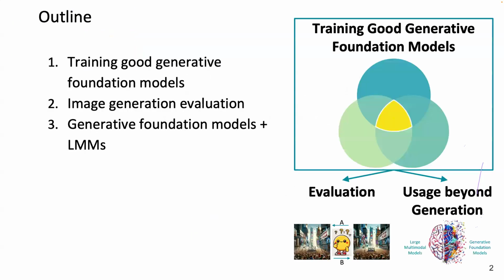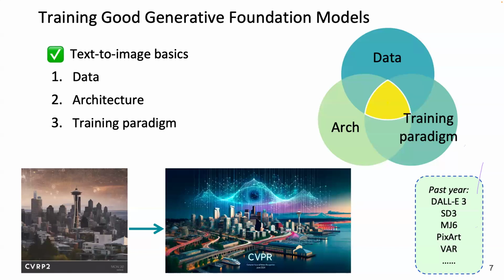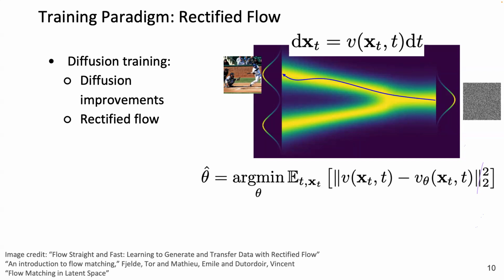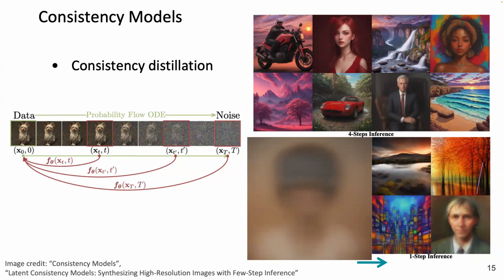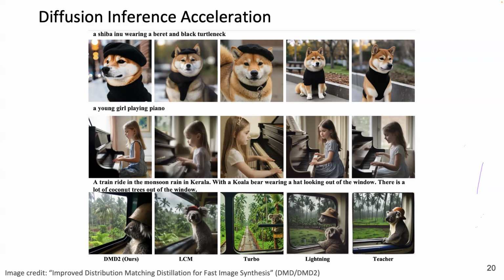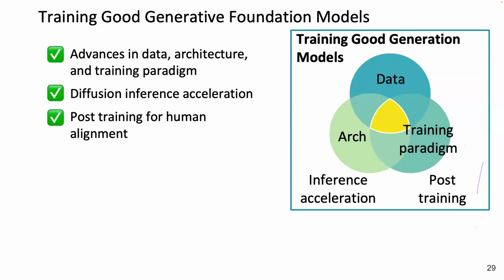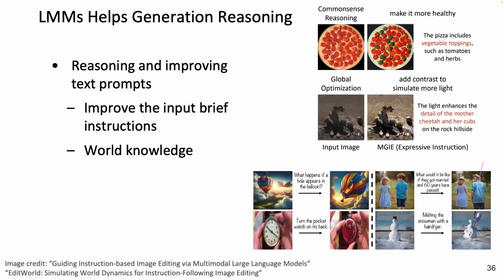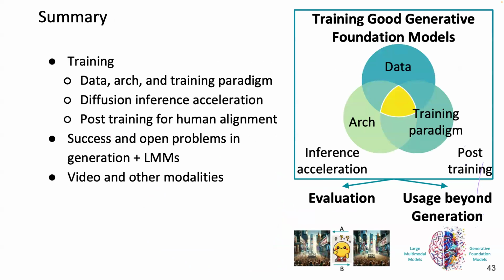[CVPR24 Vision Foundation Models Tutorial] Image Generation by Zhengyuan Yang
Full talk title: Recent Advances in Image Generative Foundation Models